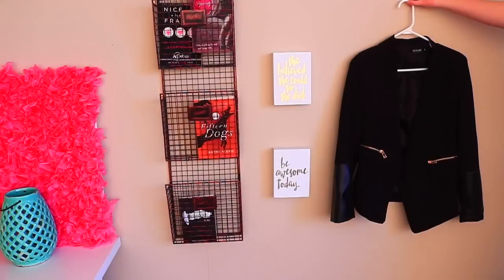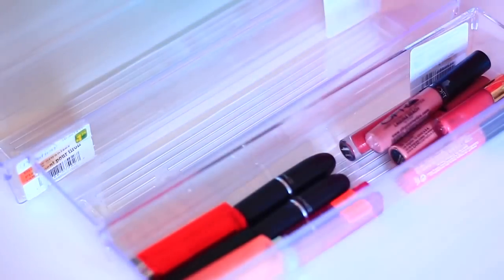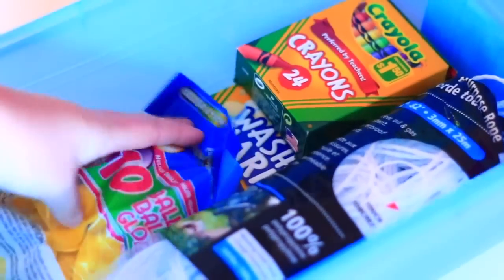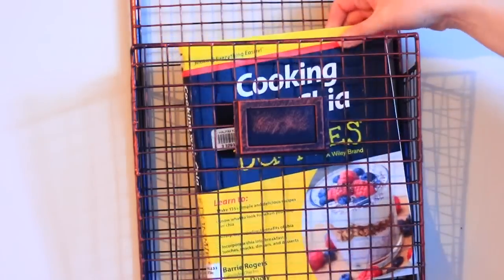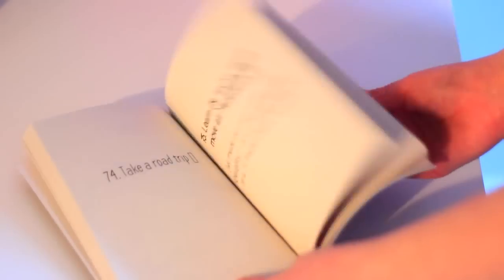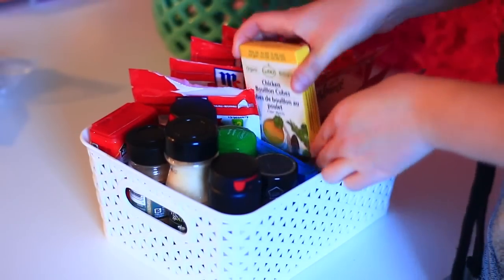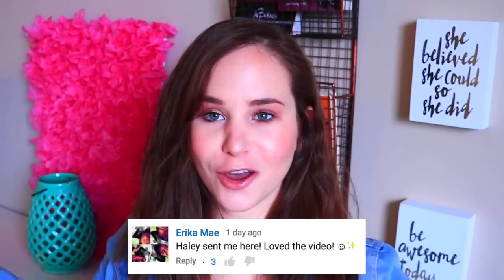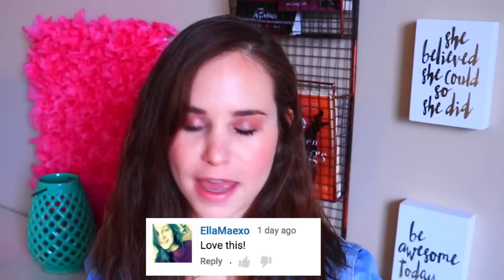HOW TO ORGANIZE AND CLEAN YOUR ROOM! Organization and Storage Ideas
Today's video is all about how to organize and clean your room. I hope these organization and storage ideas help you guys out! I got a lot of the storage containers at the dollar store so you definitely don't need to spend a lot of money. Today's video is also a collab with Rachel from Rachelleea who's testing out some pinterest organization hacks. Love you guys! Let me know if you have any video requests.